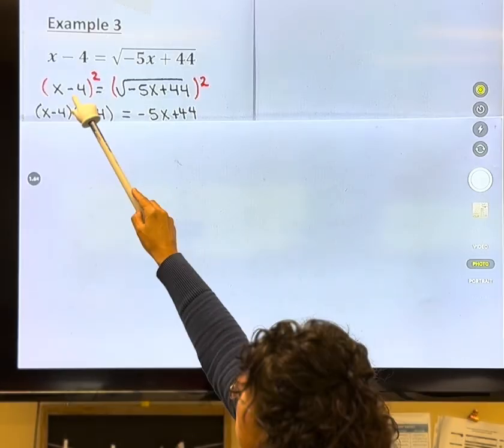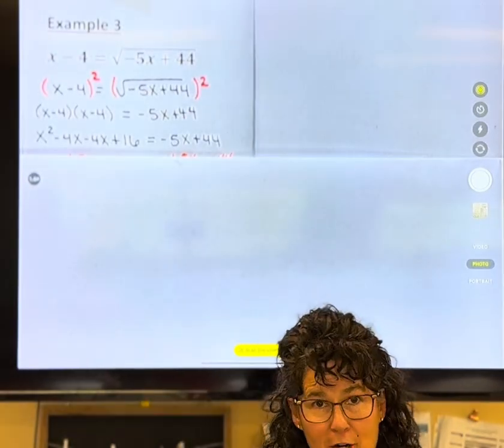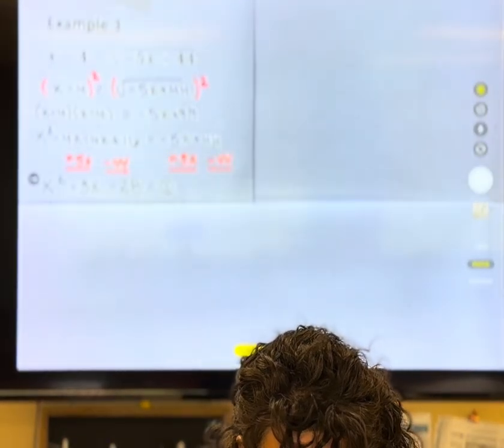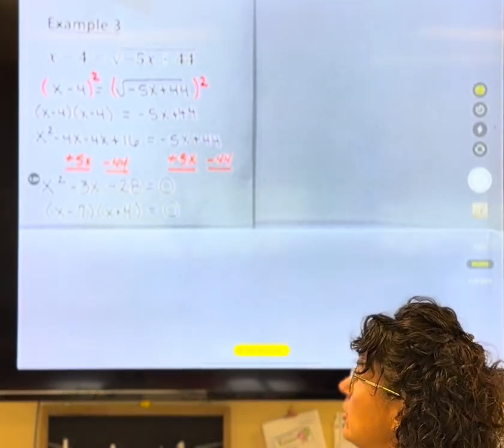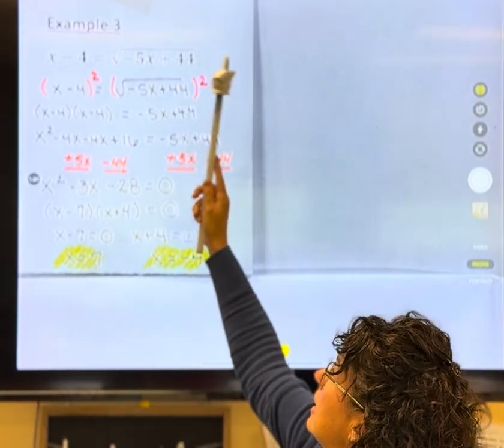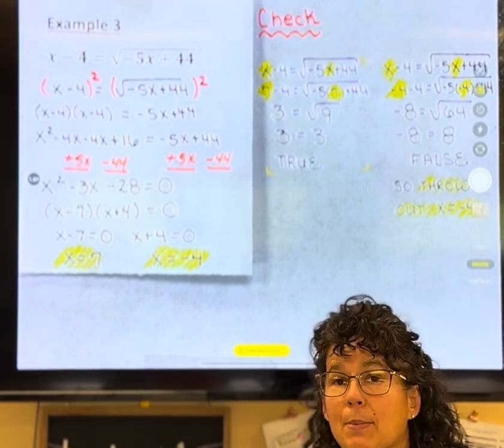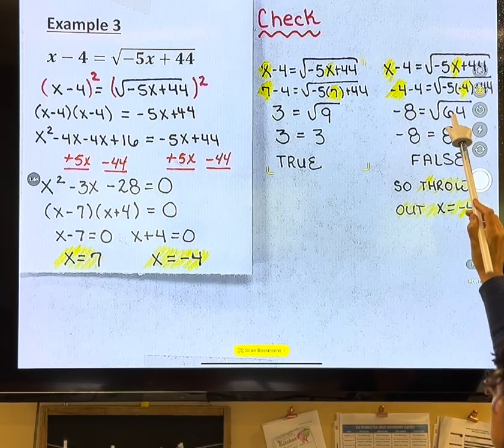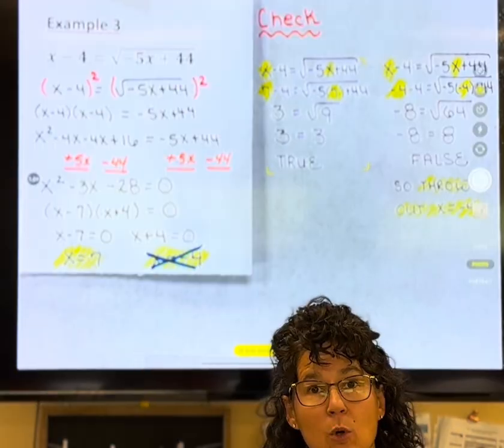Solving a radical equation that simplifies to a quadratic equation: one radical, advanced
Solving an equation with a square root, extraneous solutions, ALeks￼